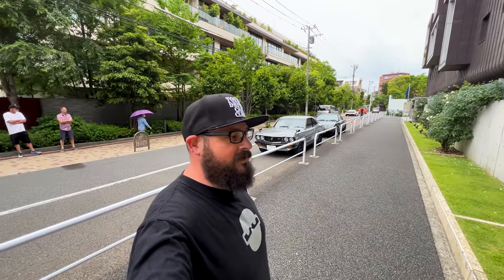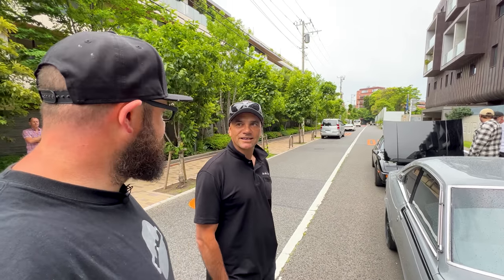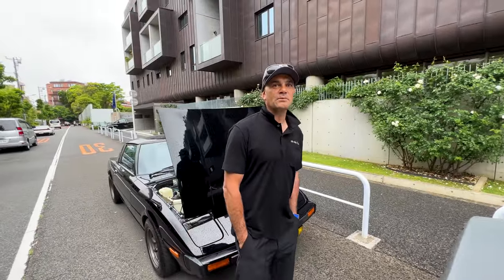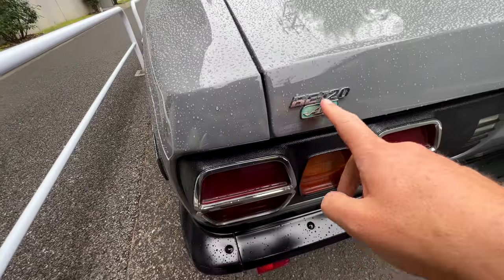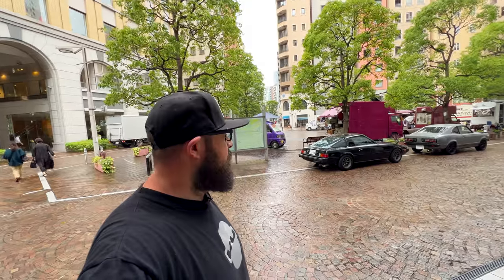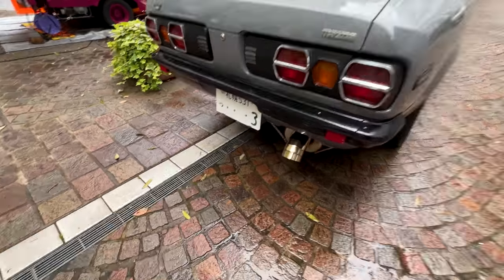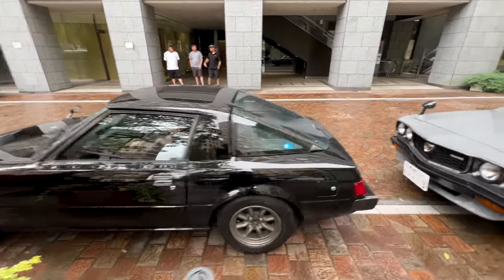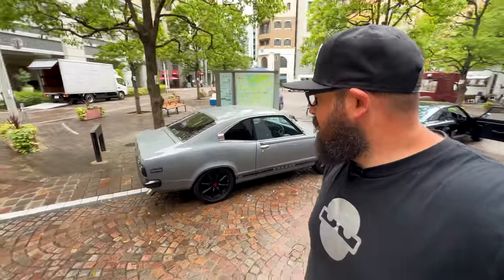Ported Rotary RX-3 and RX-7 NOISE in the Heart of Tokyo!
Even in Japan, it's not often that you see an RX3, let alone and RX7 and RX3, together in the heart of Tokyo! In this video we got to check out Aaron's (Ace Auto) two beautiful examples, and take them for a quick drive through Tokyo, making all the right noises.